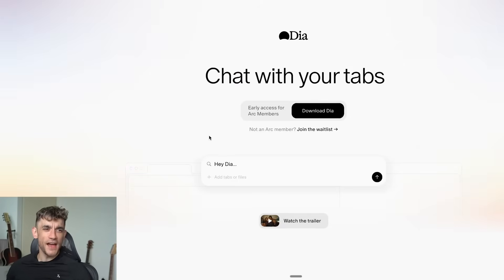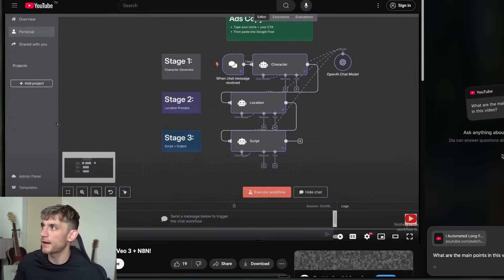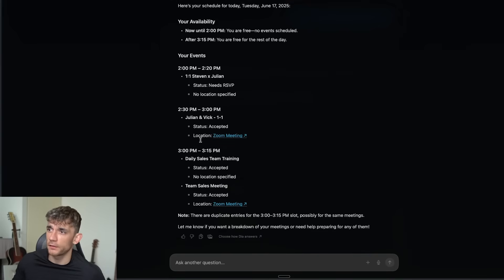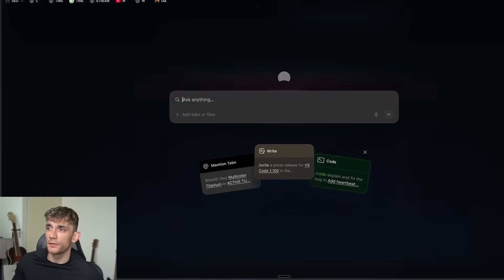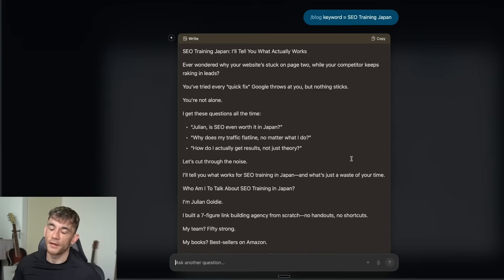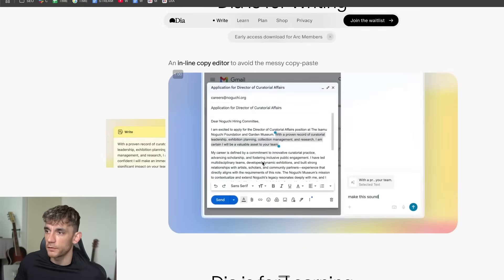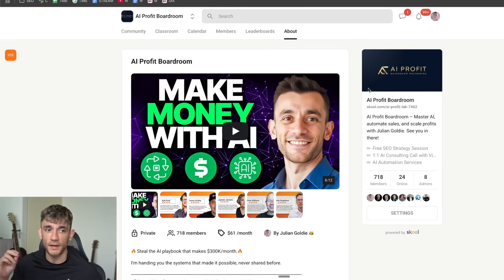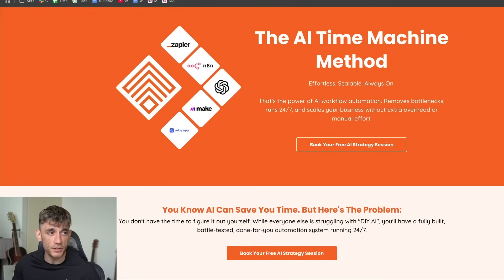NEW Dia AI Browser is INSANE (FREE!)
Exploring the Revolutionary DIA AI Browser: Simplify Your Digital Tasks for Free!

Discover the game-changing DIA browser, a powerful AI tool that's completely free. In this video, learn how it automatically summarizes and watches YouTube videos in seconds, automates repetitive tasks, and helps you find the best shopping deals. The custom skill feature turns tedious daily tasks into one-command actions, and it even manages your calendar and social media. Whether you're looking to save hours in research or need comprehensive AI integration in your business, this video provides a comprehensive guide. If you don't have access to DIA yet, explore numerous alternatives and learn how to get started right away. Join the AI Success Lab community for daily free trainings and resources, or connect with our experts in the AI Profit Boardroom. Ready to revolutionize the way you work online? Dive in now!

00:00 Introduction to Dia AI Browser
00:55 Summarizing YouTube Videos Instantly
02:05 Managing Your Calendar with Dia AI
02:45 Enhancing Your Social Media Experience
03:48 Creating Custom Skills for Automation
05:17 Smart Shopping with Dia AI
06:10 Getting Access and Alternatives
06:49 Join the AI Success Lab Community
07:39 Personalized AI Automation Support
08:44 Conclusion and Next Steps